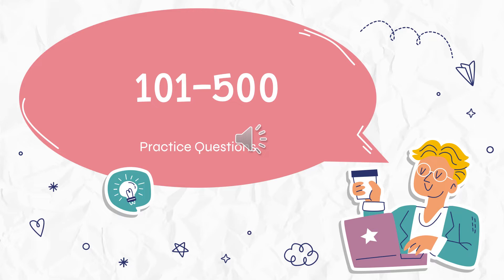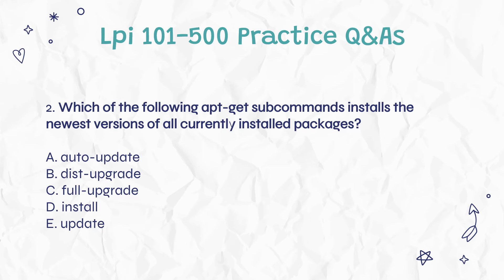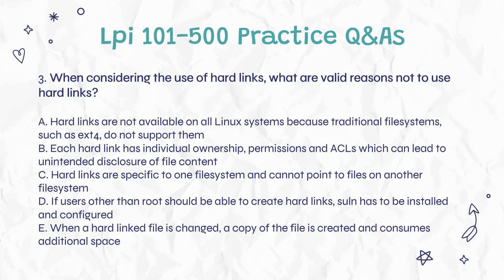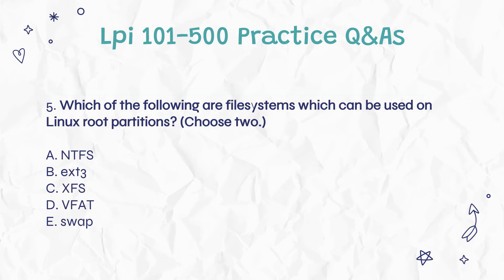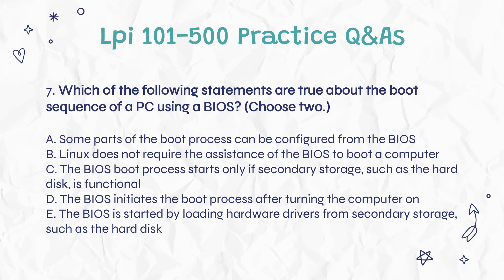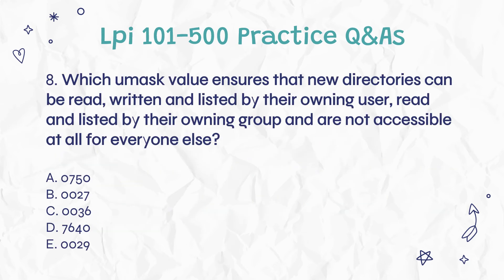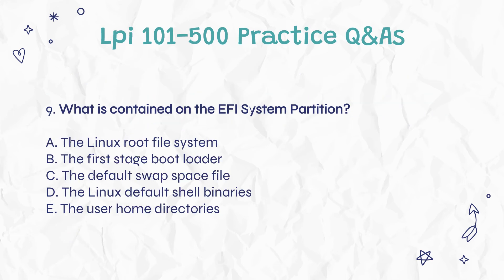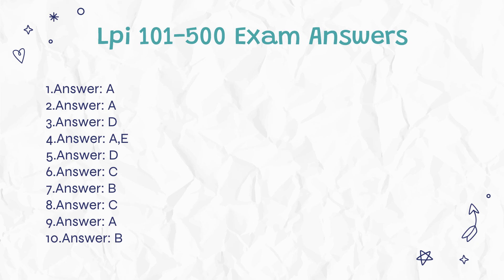Updated Linux Professional Institute LPIC-1 101-500 Exam Questions For Learning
Get the updated Linux Professional Institute LPIC-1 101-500 Exam Questions for learning. We Killtest have updated the 101-500 practice questions with correct answers to ensure that you can pass the LPI Linux Administrator - 101 (LPIC-1 101) certification exam smoothly. Considering how important it is to have the most up-to-date Lpi 101-500 exam questions, we make sure that the 101-500 exam questions from Killtest are always updated to reflect the most recent changes to the Linux Professional Institute LPIC-1 exam. This video shares the 101-500 free exam questions online for reading.

If you want to follow the full version of 101-500 exam questions of Killtest, you can visit the following link: